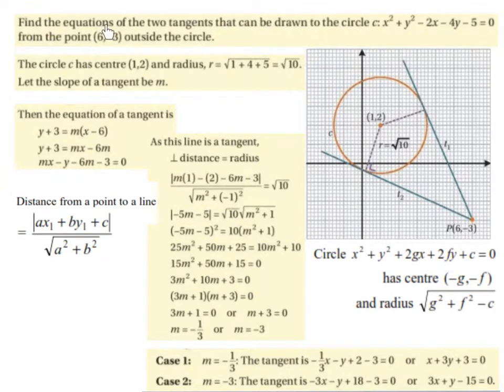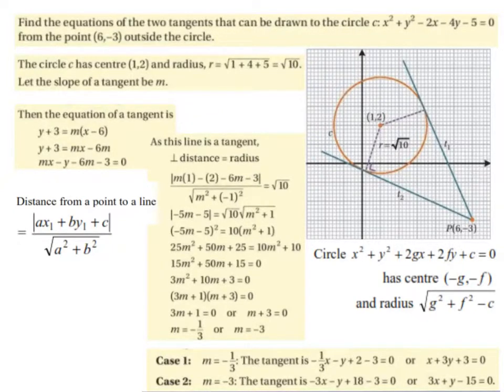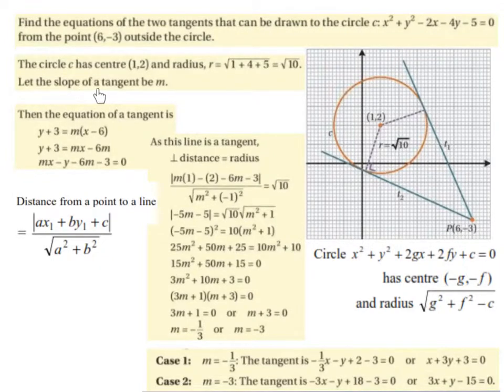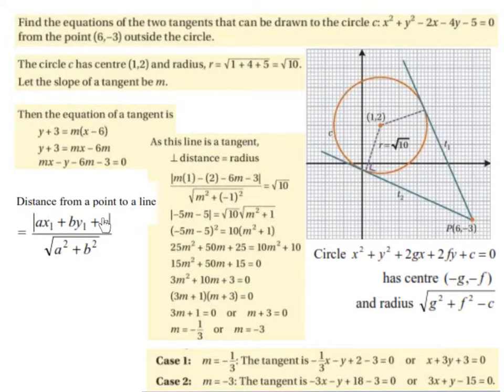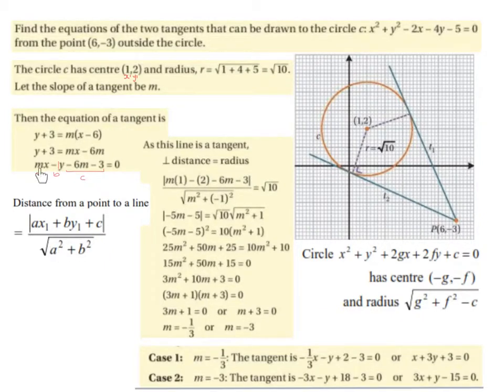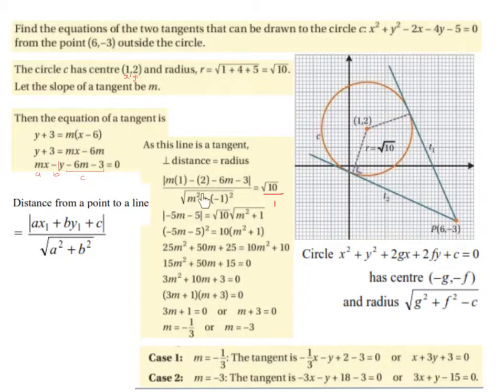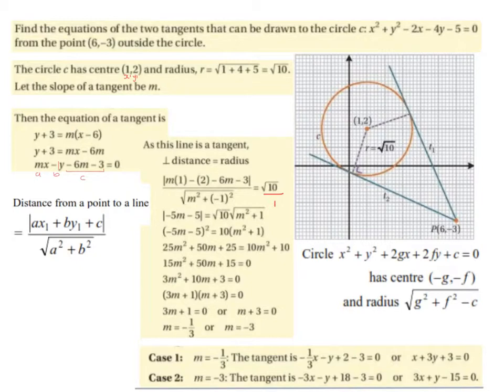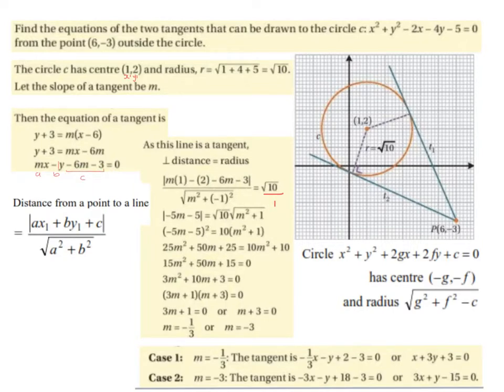LC HL find the equations of the two tangents meeting at a point